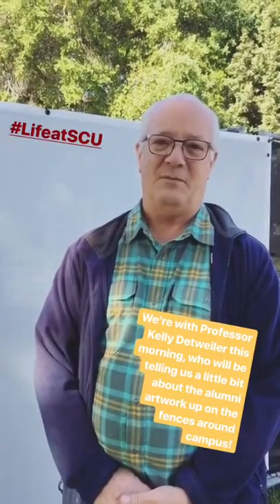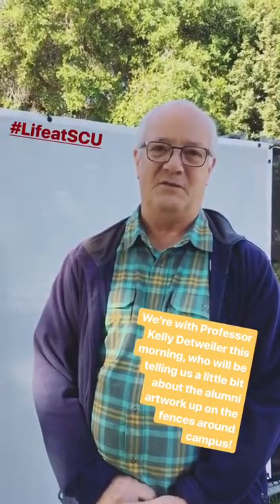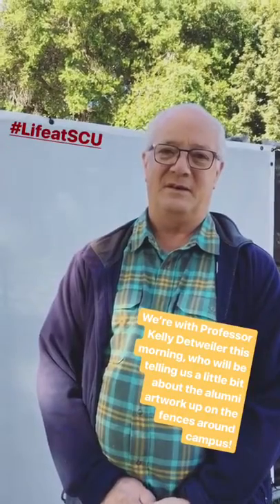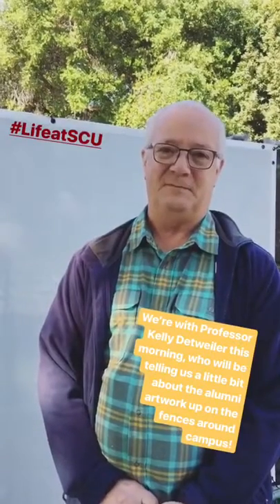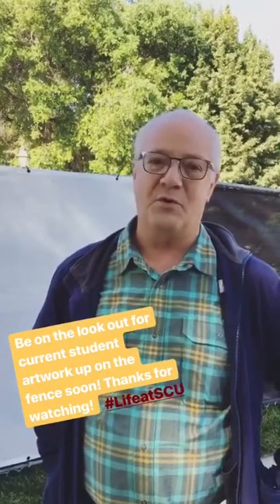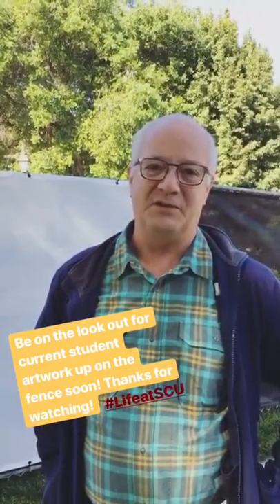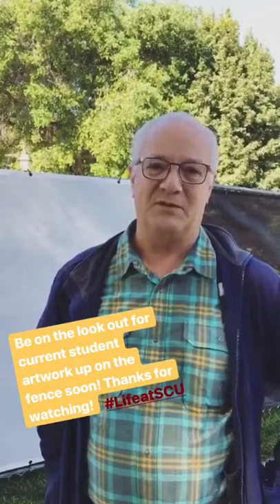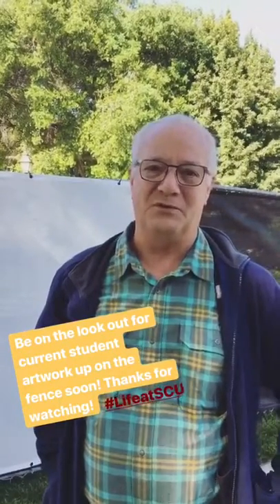Instagram Story: Benson Art Program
Kelly Detweiler from the Art & Art History department discusses the history of the Benson Art program. Keep an eye out for the artwork on the fences around campus construction to see more! Santa Clara University Santa Clara University